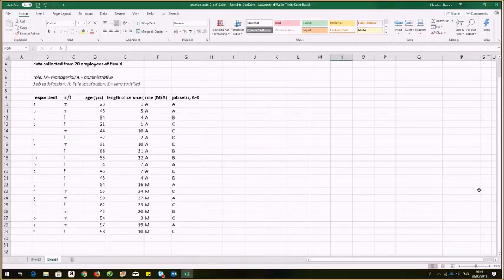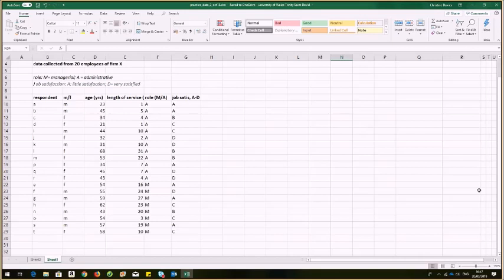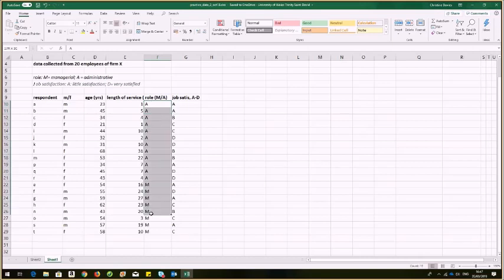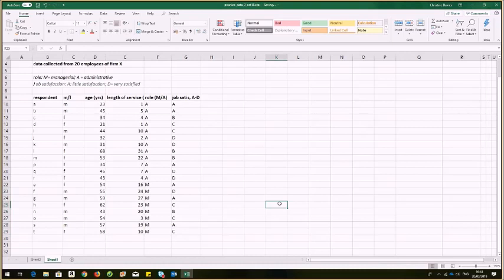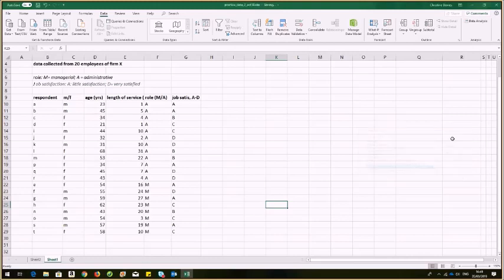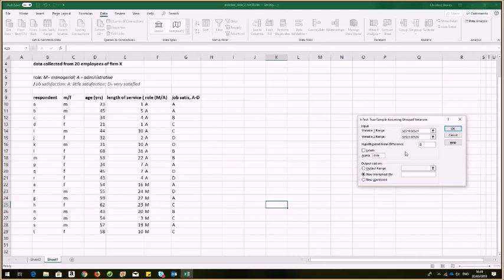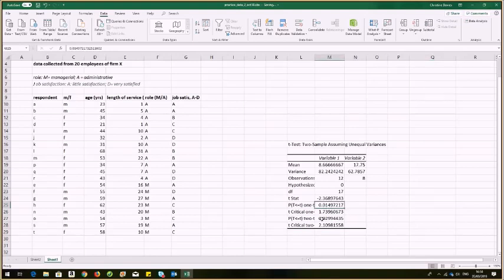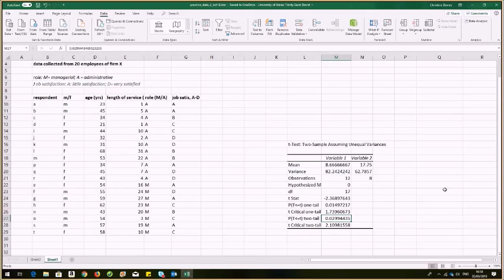T test with small data set in MS Excel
This short video shows how you can use MS Excel to undertake a T test with independent (unpaired) samples